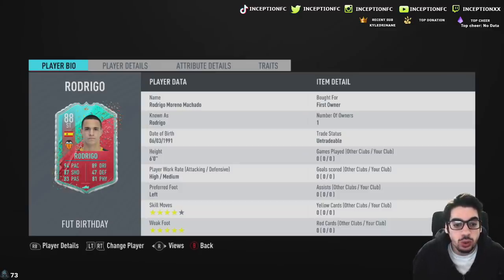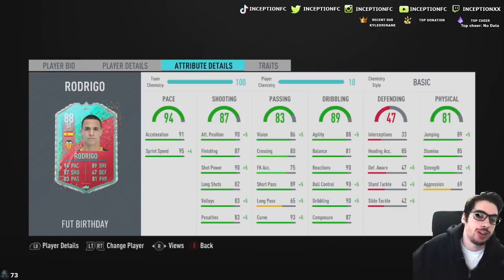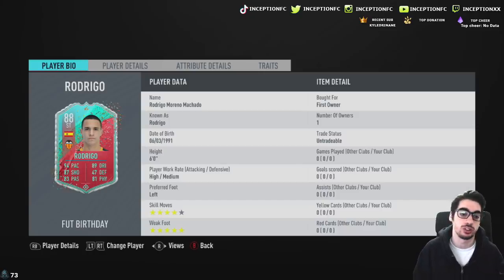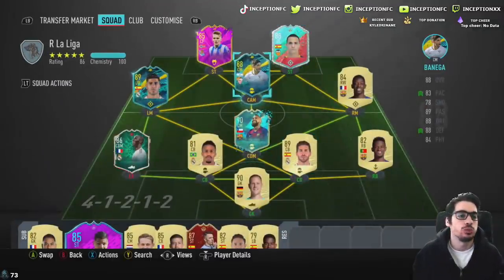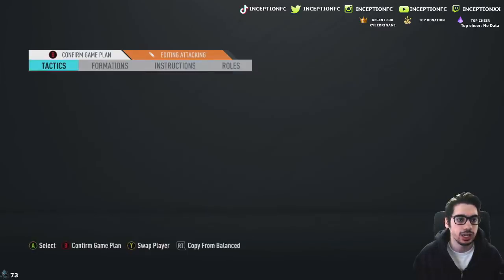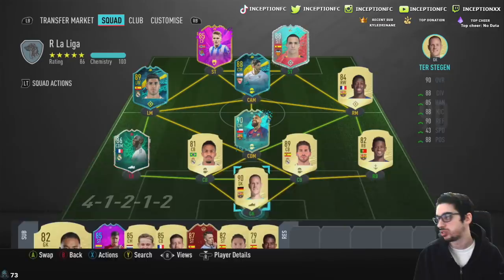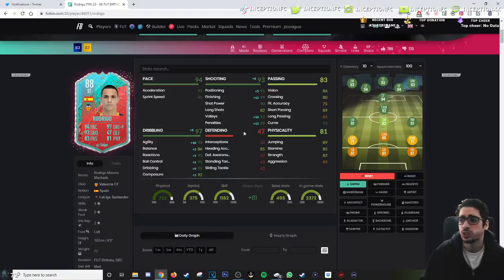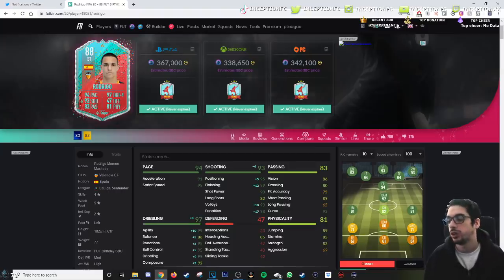88 FUT BIRTHDAY RODRIGO PLAYER REVIEW! - IS HE WORTH UNLOCKING? - FIFA 20 ULTIMATE TEAM